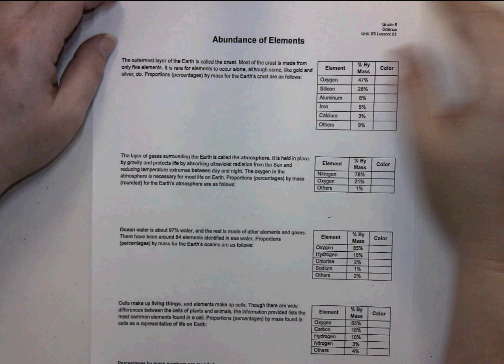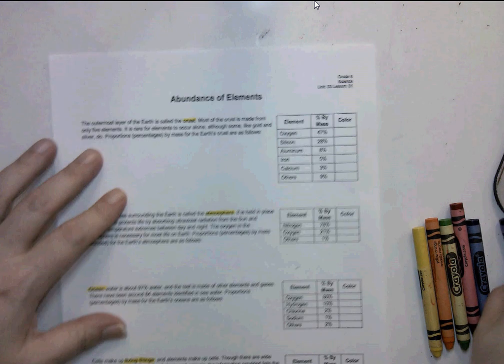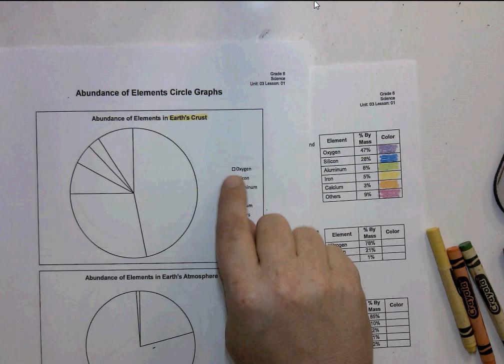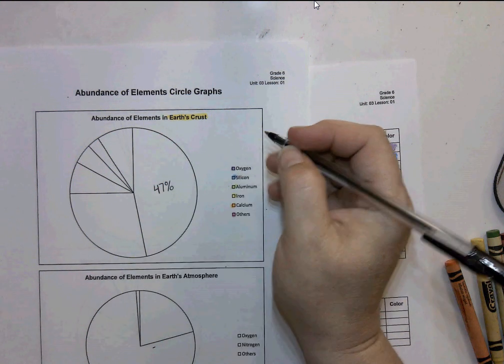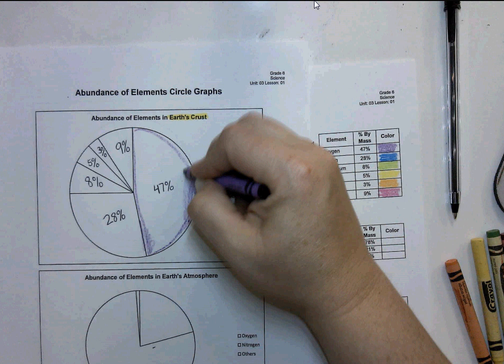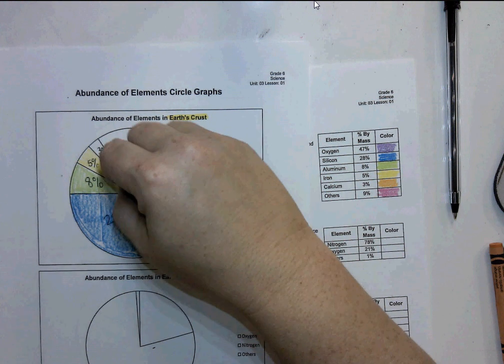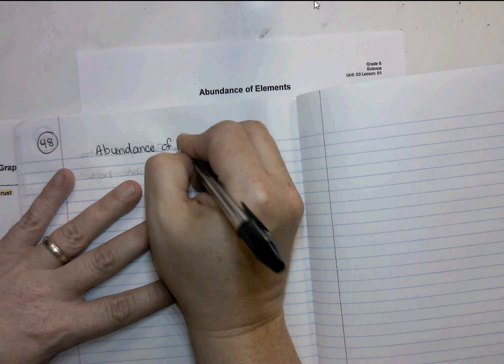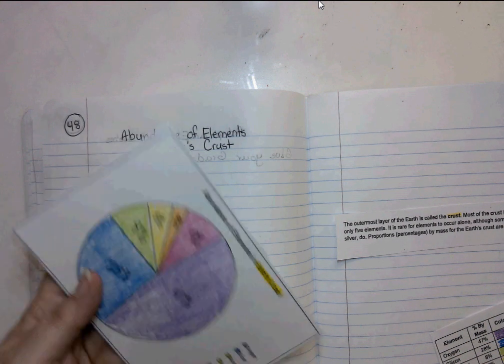Abundance of Elements Worksheet How To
This explains how I want you to complete your Abundance of Elements assignment.